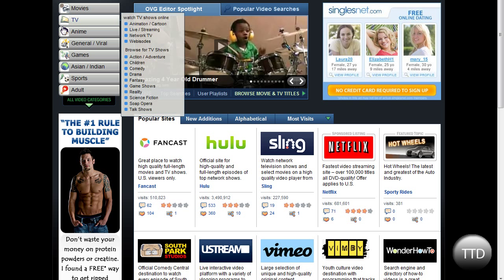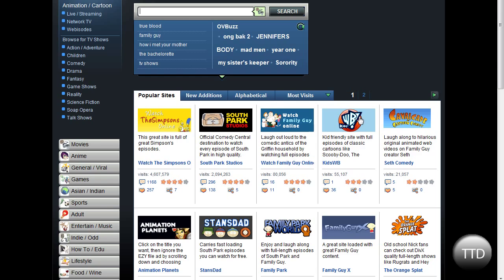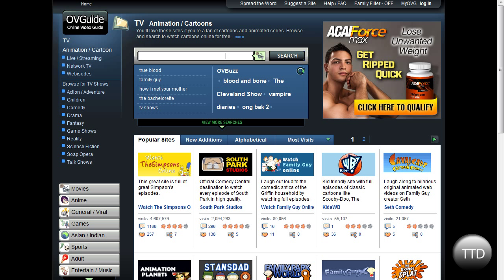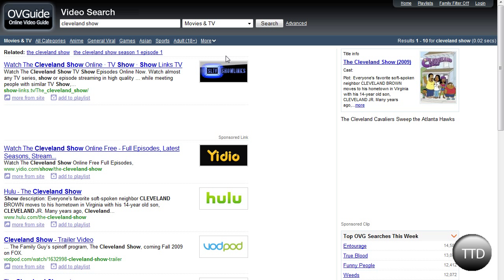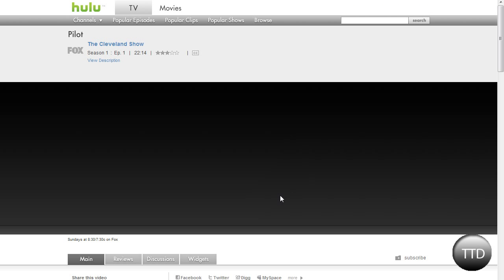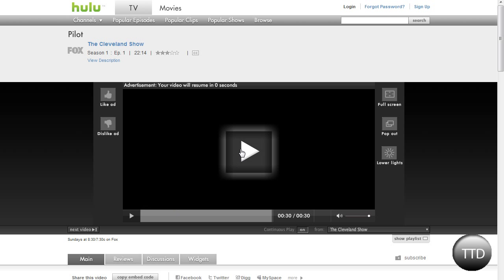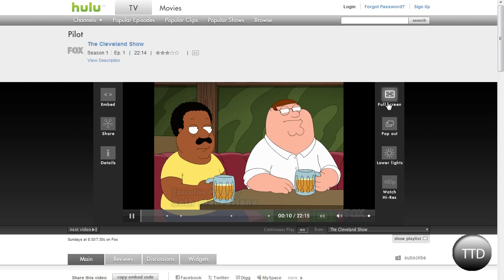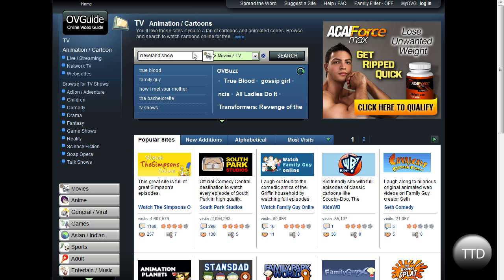How To Watch TV shows and movies online for free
Learn to watch almost any tv show or movie in the country for free (usually) online. (some require registration)